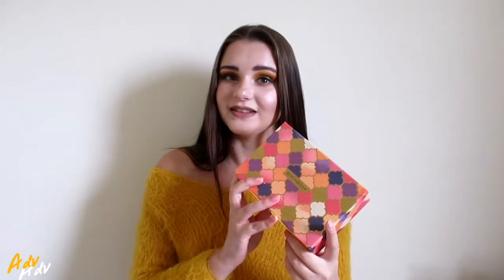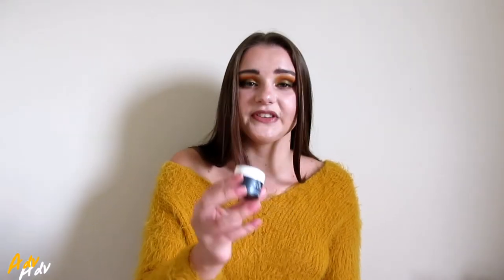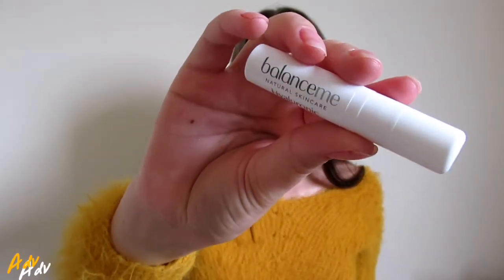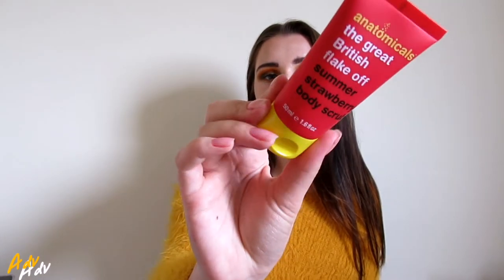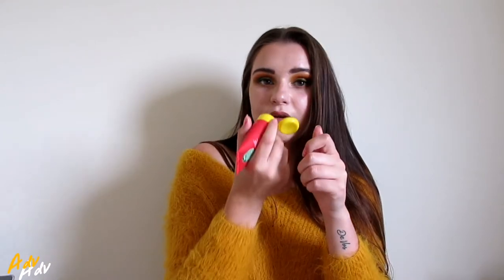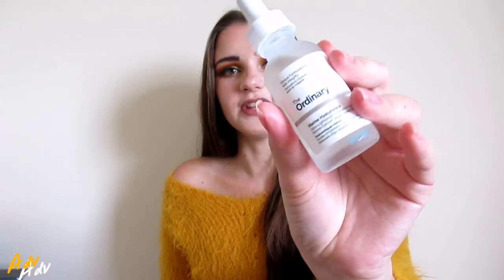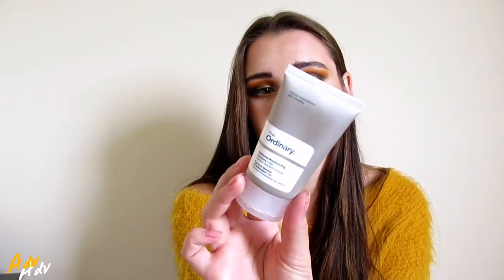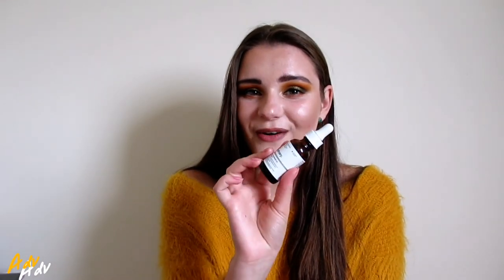UNBOXING | AUGUST BIRCHBOX | THE ORDINARY | Anrike de Vos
XOXO